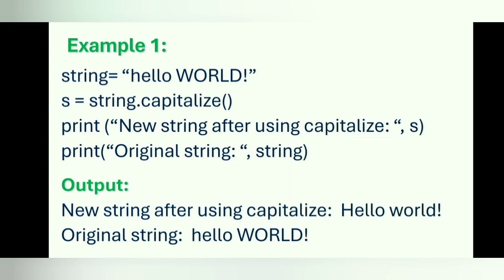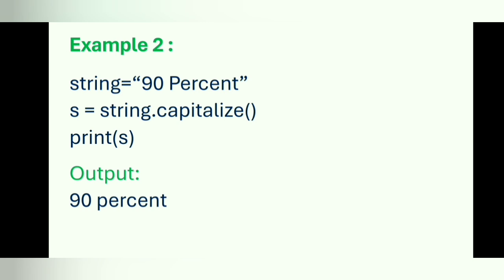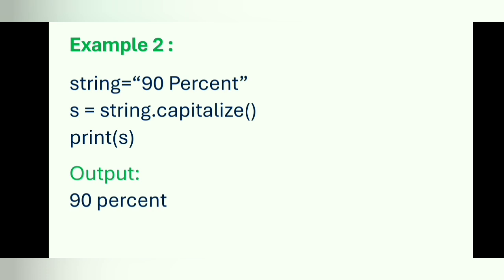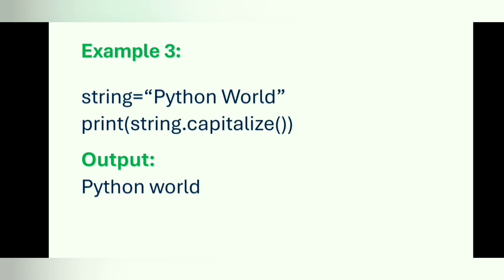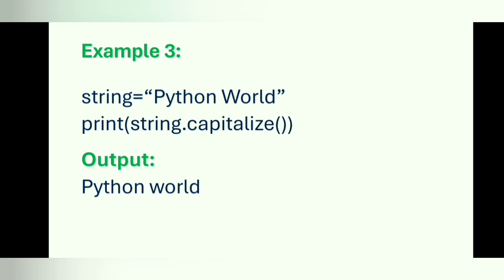Python capitalize() | String capitalize() in Python | Built-in functions for string in Python | CBSE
In this Python tutorial, we will learn: Built-in function for string in Python. Python capitalize() method for string with examples.
The capitalize() method returns a copy of the string where the first letter is capitalized and the rest are lowercase.
Syntax : string.capitalize()
The capitalize() method does not take any parameter.